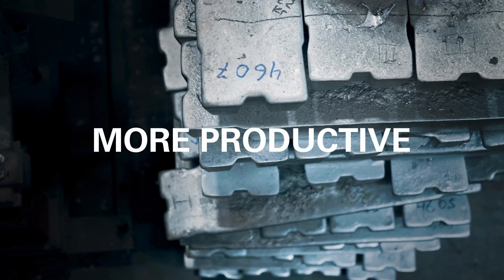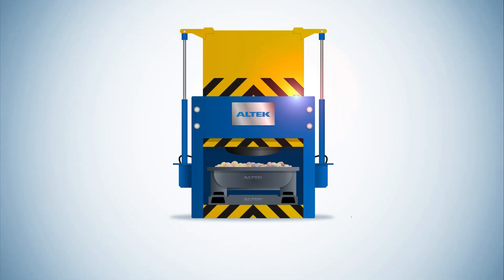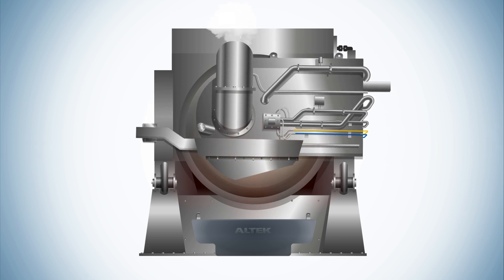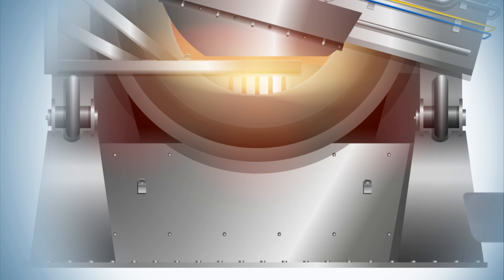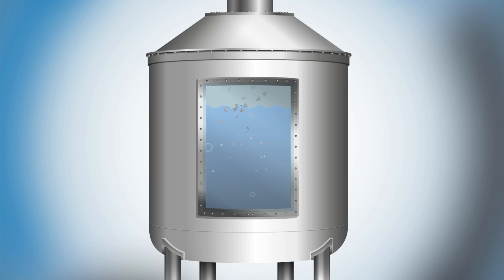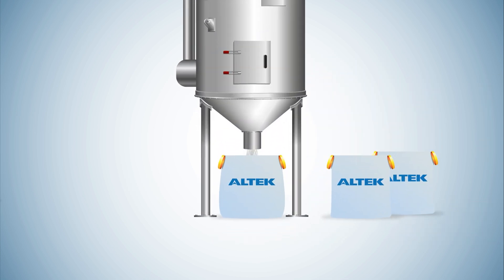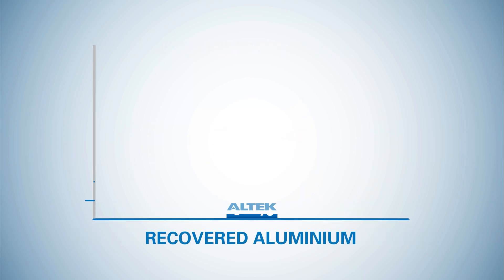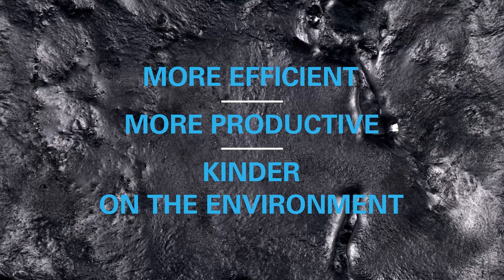Altek End To End Solution For Sustainable Aluminium Production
Altek End To End Solution For Sustainable Aluminium Production - Many think our Total Dross Management is alchemy, but it is only the result of Altek advance thinking. Our system drastically reduces atmospheric pollution, creates no waste and is totally green.